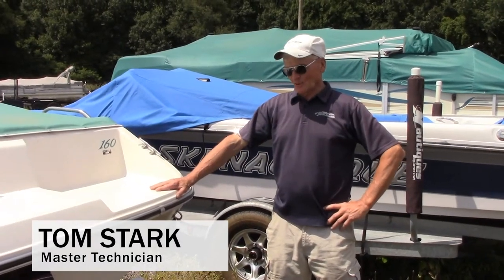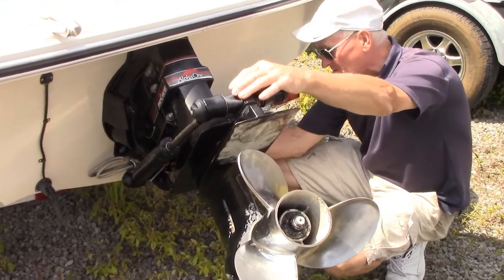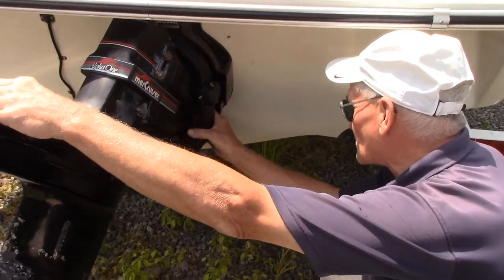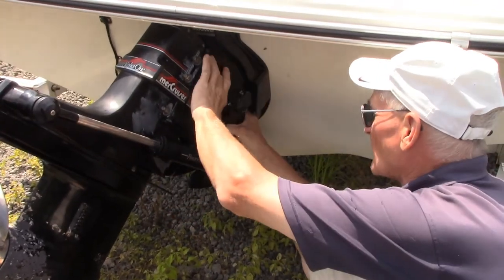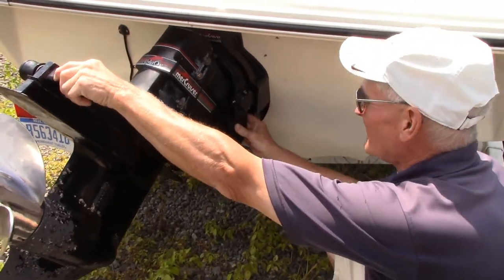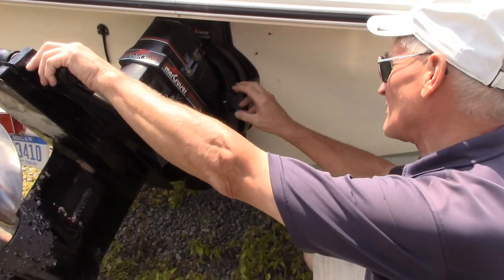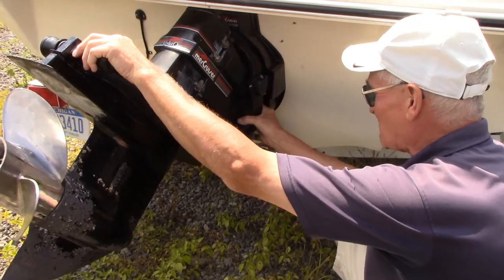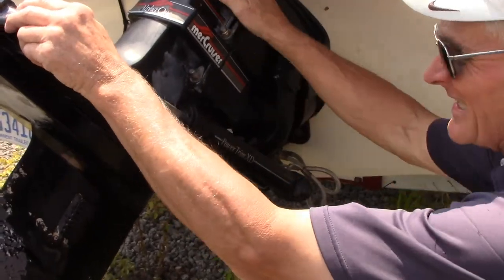IO Maintenance with Tom Stark